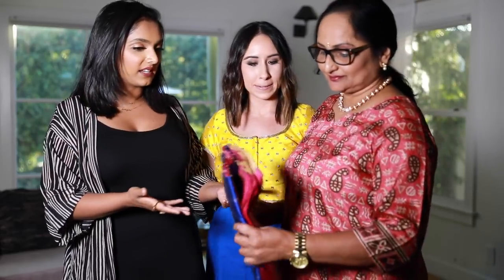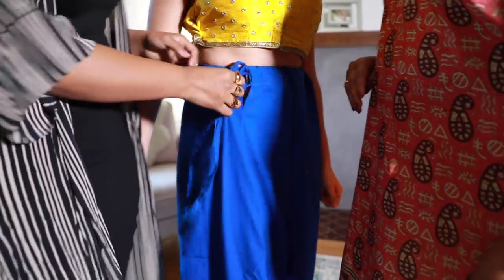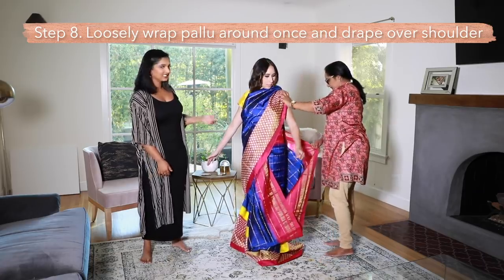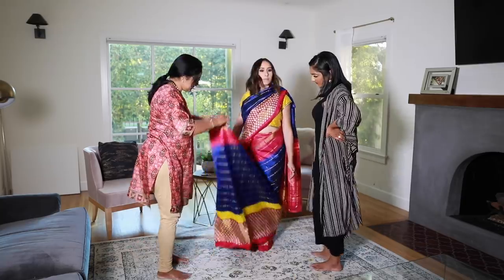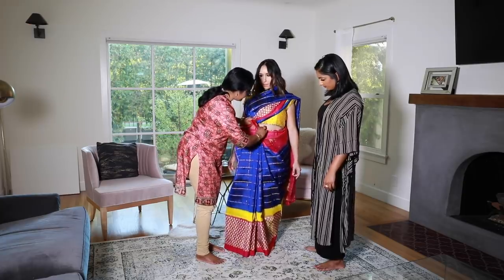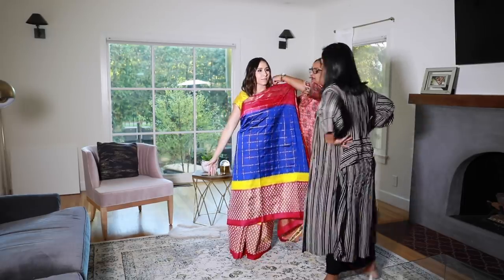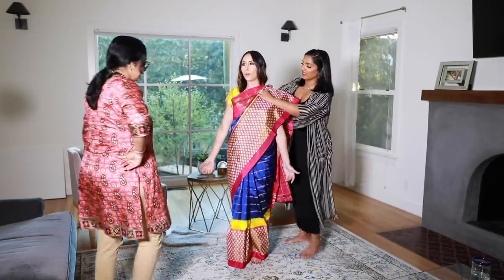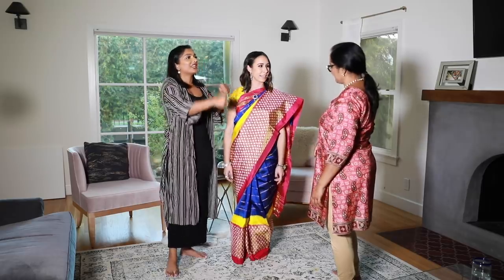How To Put On a Sari (step by step) | Deepica Mutyala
This was so fun :) - not sure if you actually learned anything but I hope you were semi-entertained. Let me know below what you thought!